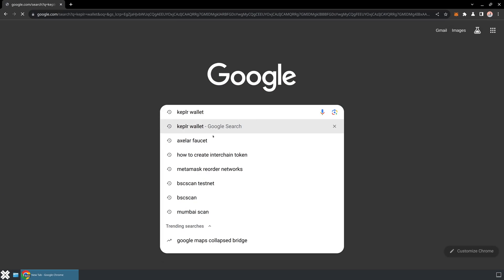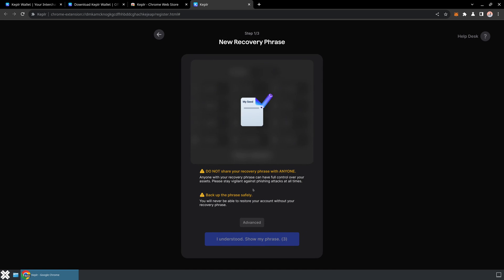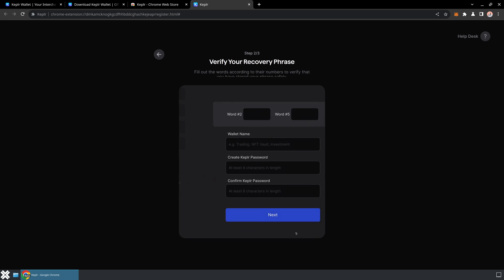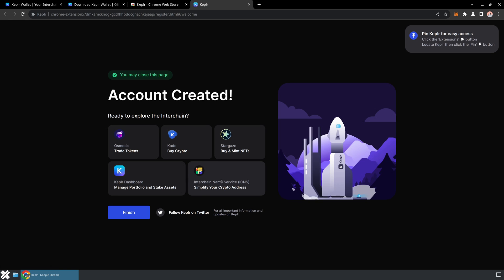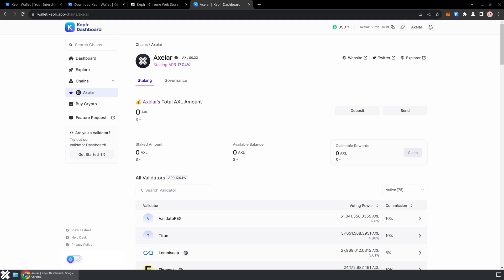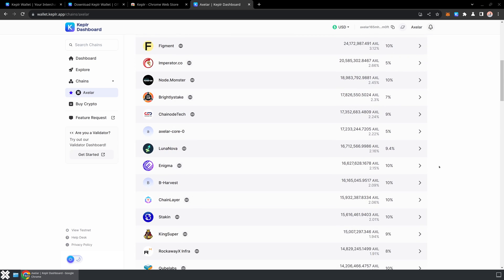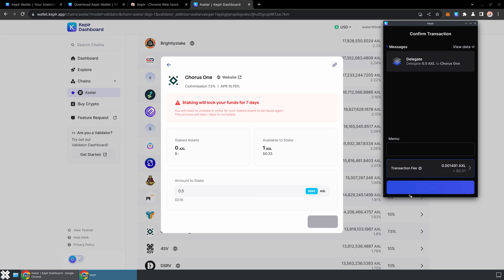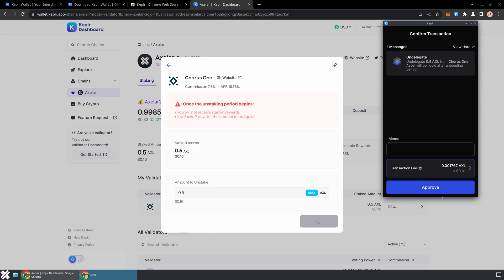How to Stake AXL on the Axelar Network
Participating in the security of the Axelar network via staking is one use of the AXL token. This tutorial covers using the Keplr wallet from initial setup through using AXL tokens you have acquired to stake on the network via validator delegation.